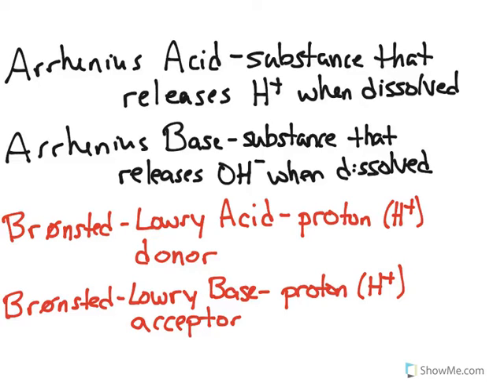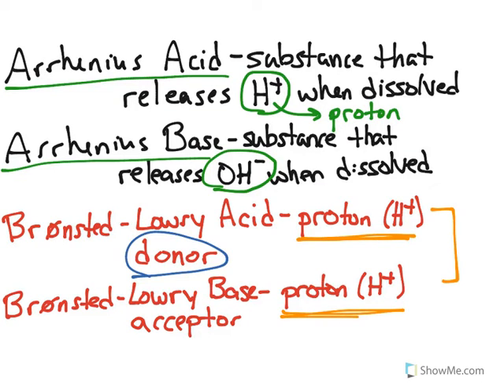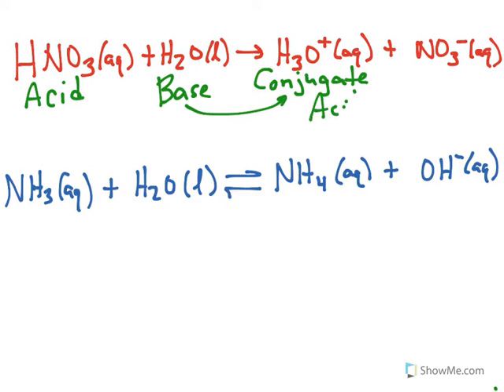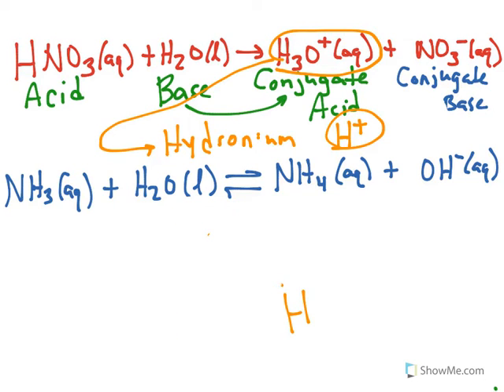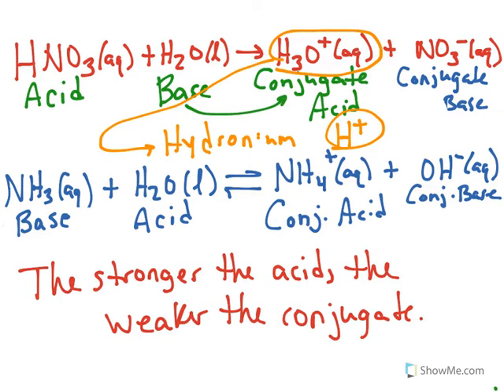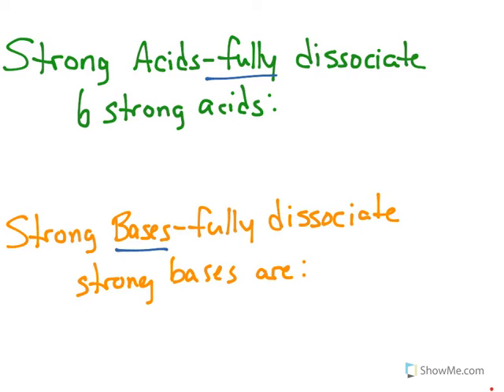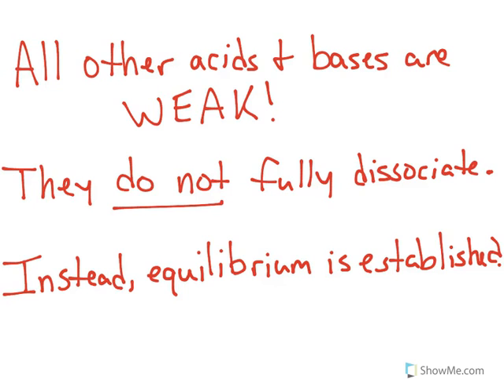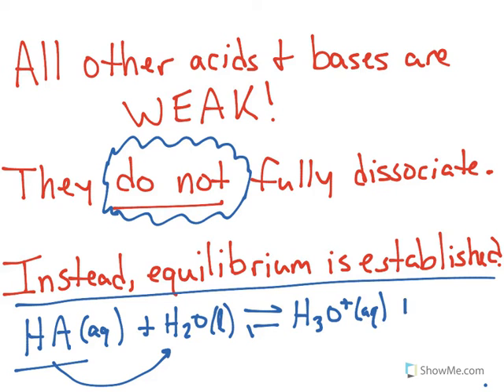Intro to Acids/Bases, Strong/Weak Acids and Bases